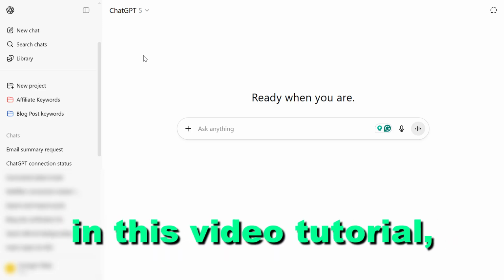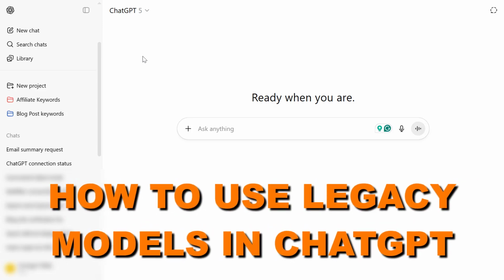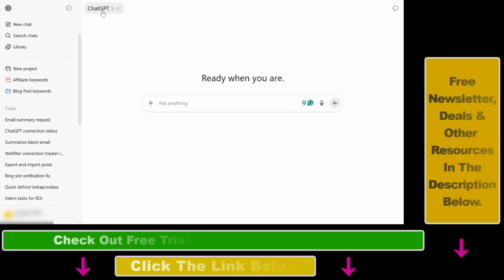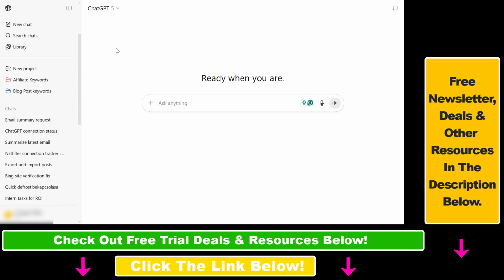How To Use Legacy Models In ChatGPT? [in 2026]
Learn how to use legacy models in ChatGPT.